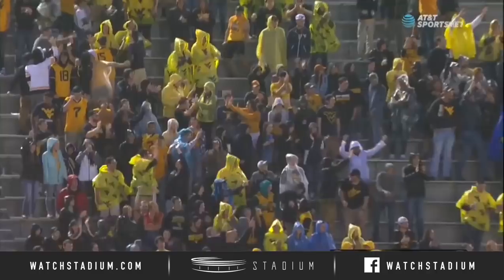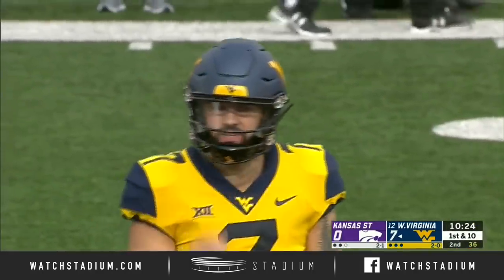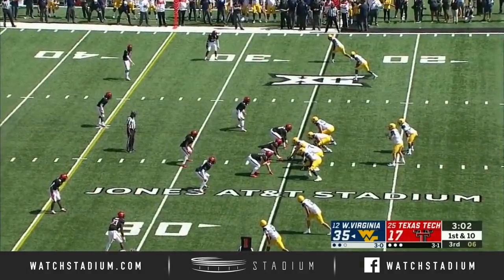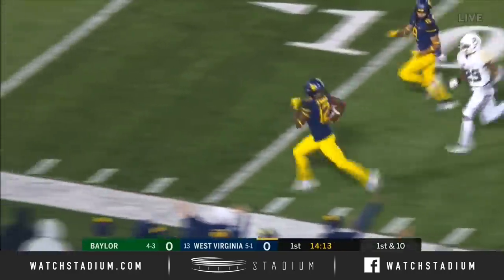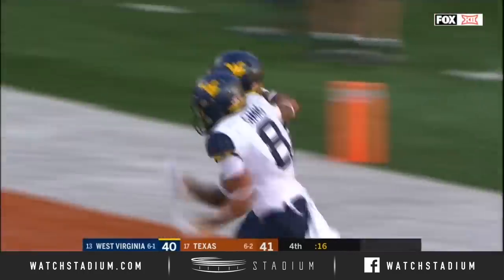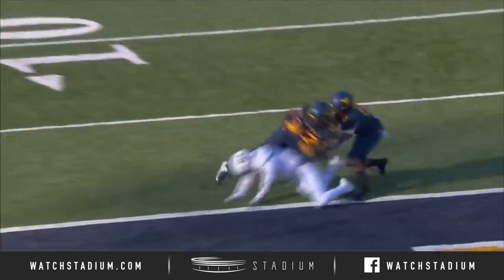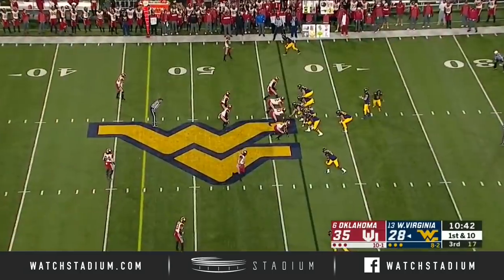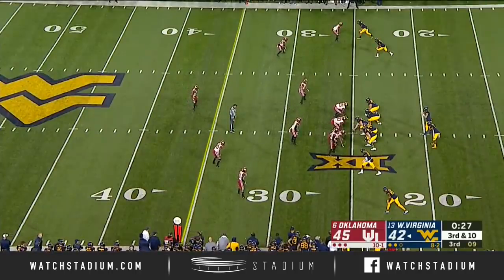Gary Jennings West Virginia Football Highlights - 2018 Season | Stadium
West Virginia WR Gary Jennings' highlights from the 2018 football season. Jennings brought in 54 receptions for 917 yards and 13 touchdowns this year. Check out his full season highlights with the Mountaineers in 2018.